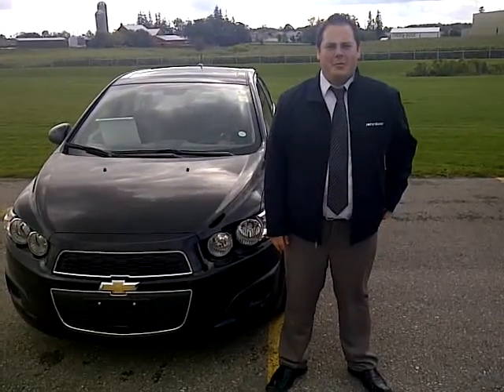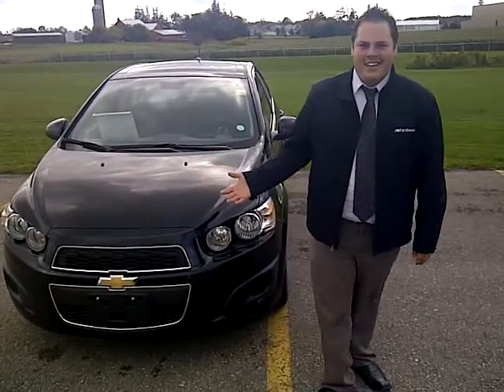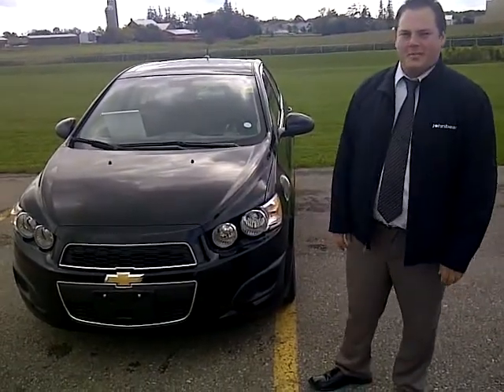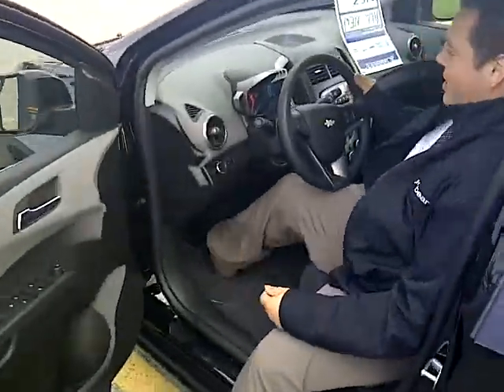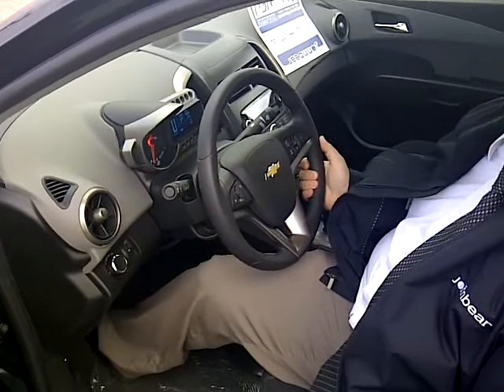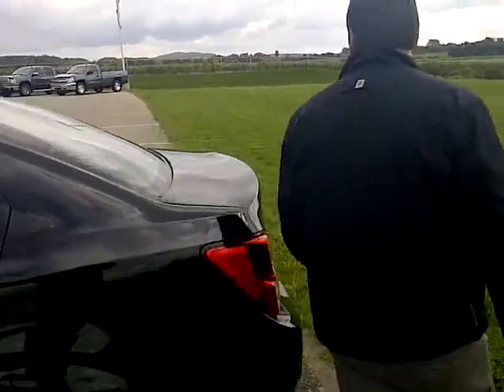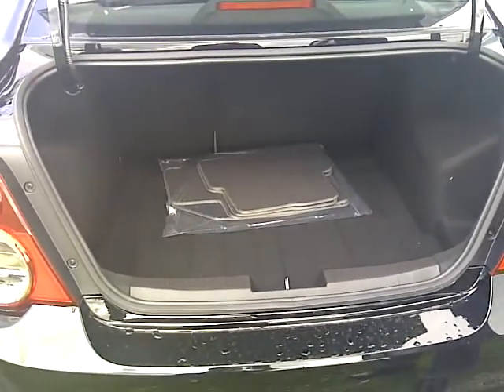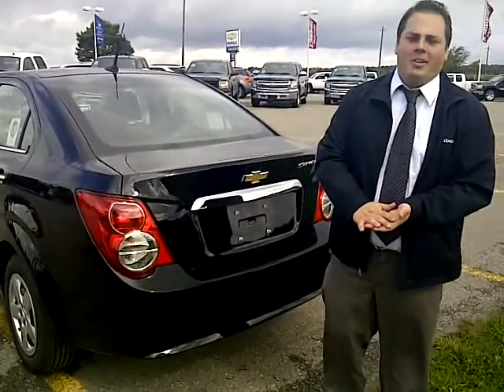2012 Chevrolet Sonic Sedan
A look at the 2012 Sonic Sedan with Chris Rederer